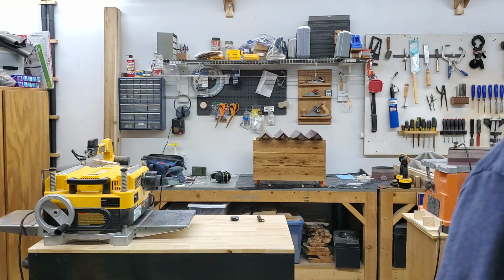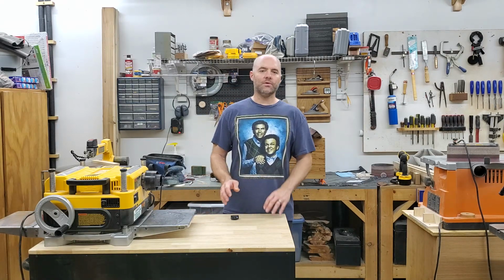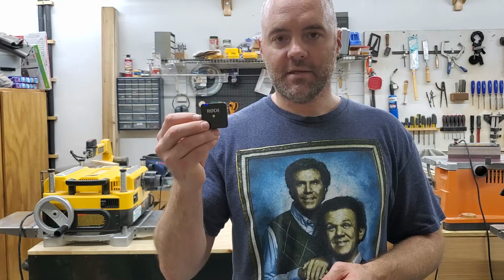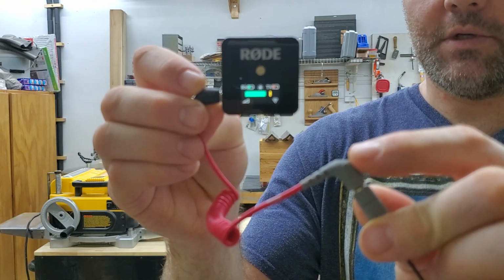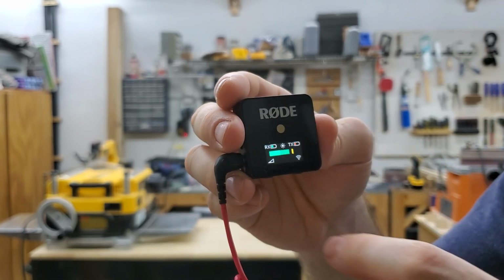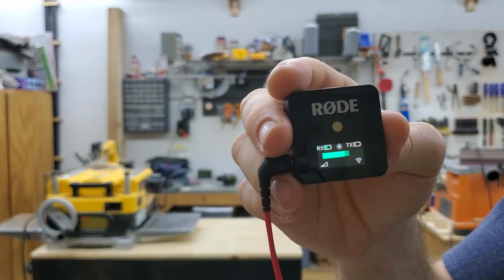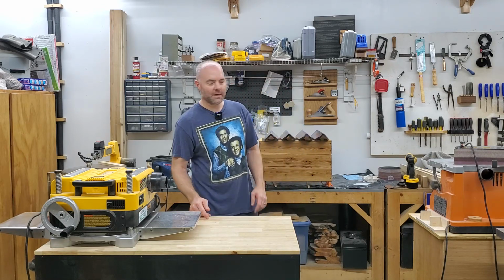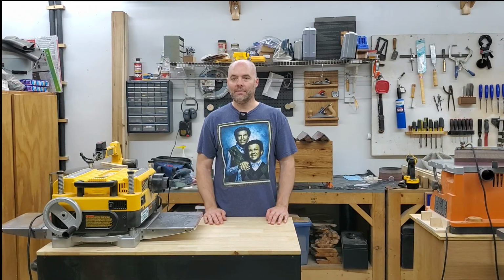Overdue audio improvements with comparison: Cellphone, Rode VideoMic Me, and Rode Wireless Go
Recording cellphone video is pretty easy, but getting good audio is not.  I've produced several videos with great content and terrible audio, and it's past time to fix that.  I start this video with audio straight from a Galaxy S10e phone, then plug in a Rode VideoMic Me, and finish off with a Rode Wireless Go.